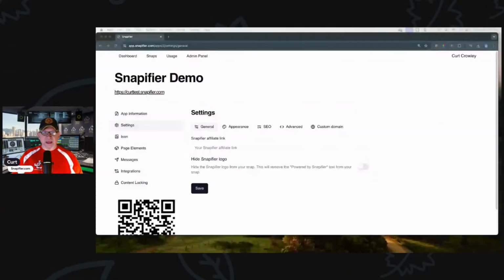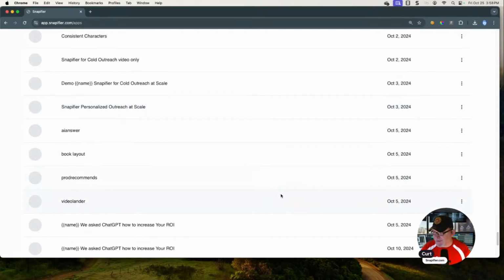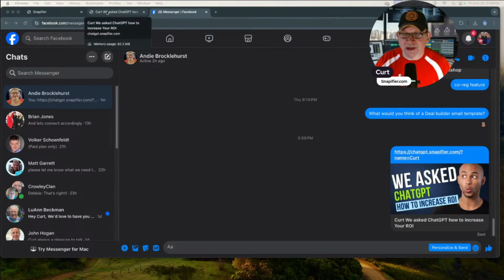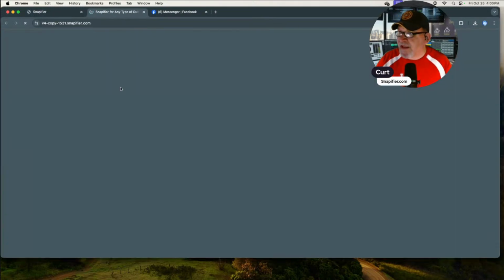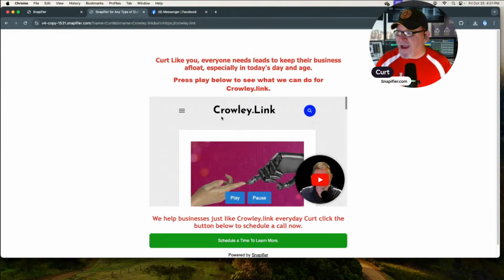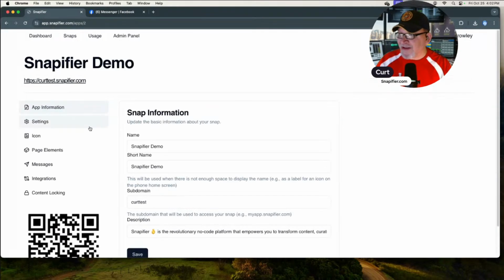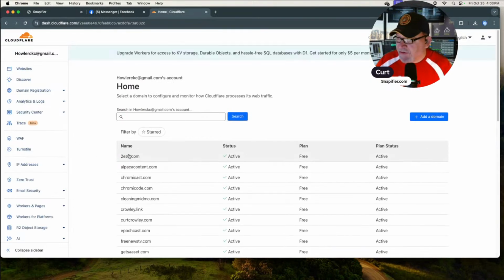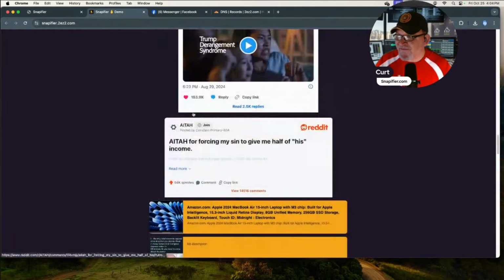Snapifier now has Custom Domains!